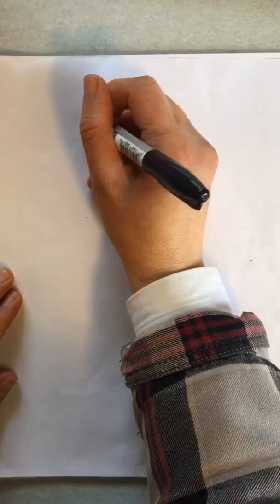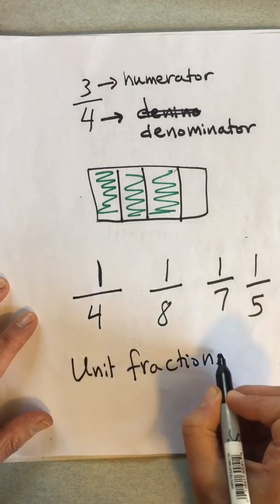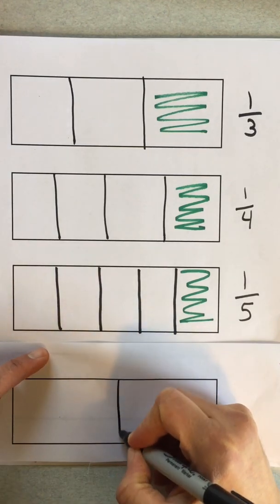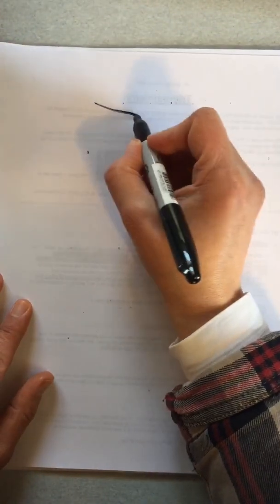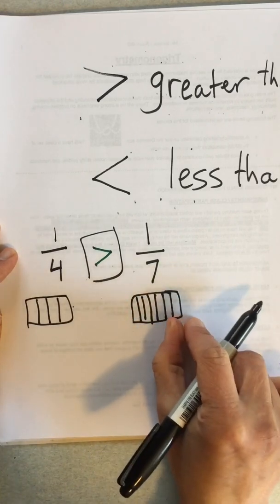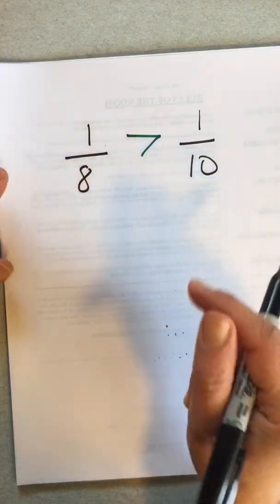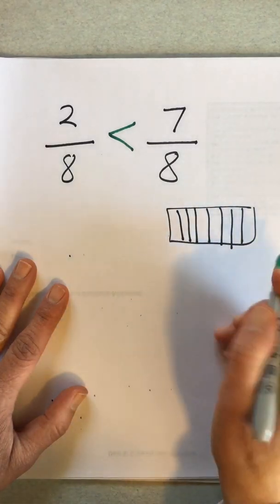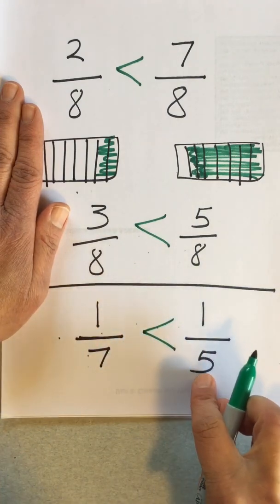Math Lesson: Comparing Fractions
In this lesson, we learn about comparing unit fractions and fractions that have the same denominator.